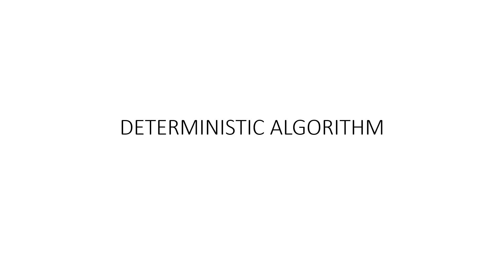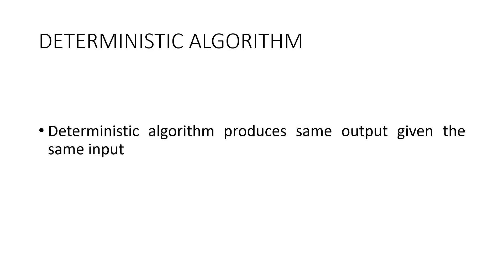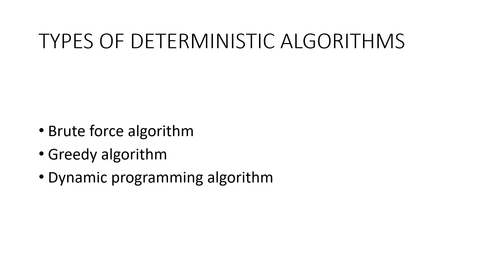Deterministic algorithm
Deterministic algorithm, Design and analysis of algorithm